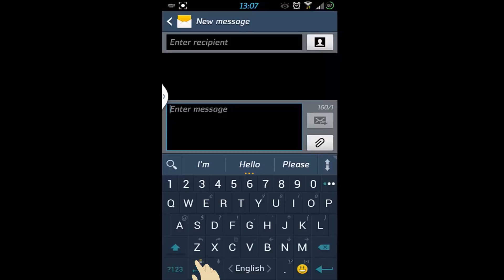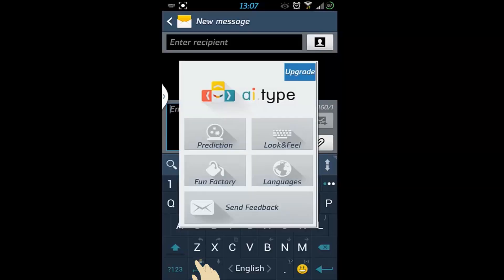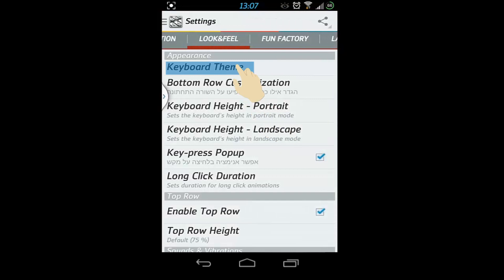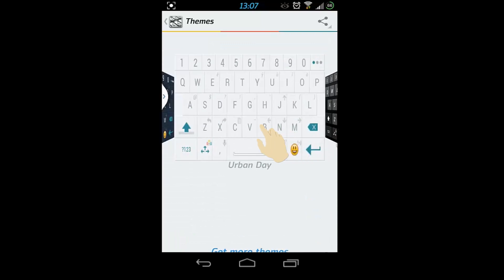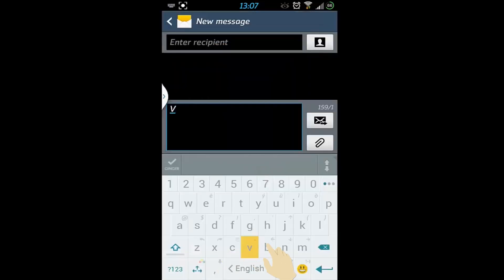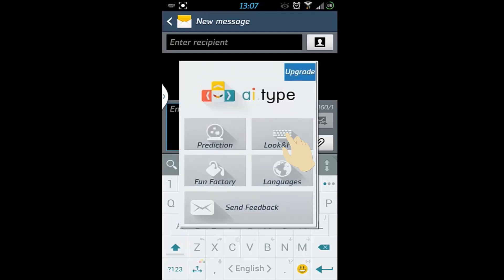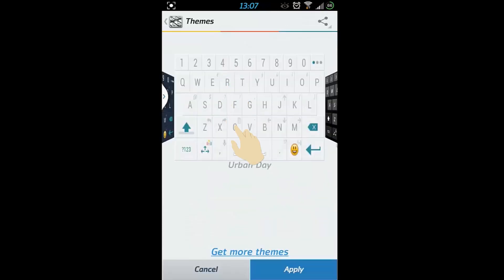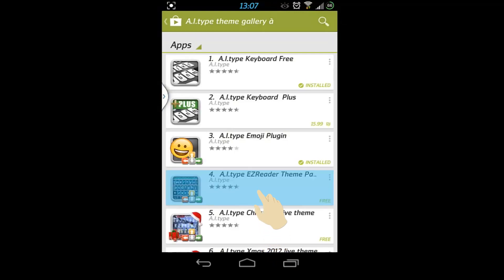ai.type Keyboard - Applying Themes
To change the current keyboard theme, access the settings menu by LONG clicking the ai.type button then choose "Look & Feel". Choose "Keyboard Theme" under the appearance section and swipe between themes right or left. Choose a theme by simply clicking on the "Apply" button then go back to your keyboard. You're now using the new theme!" You may also get more free or premium themes from the Google Play store by pressing the "get more themes" link on the themes library. Apply the newly downloaded theme to start using it. Help video